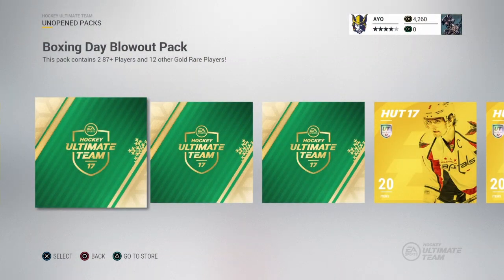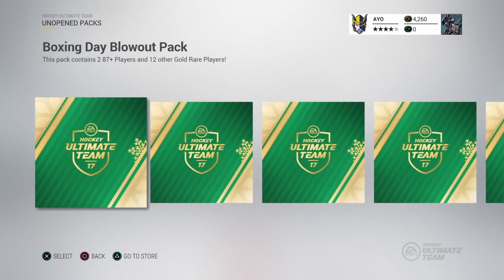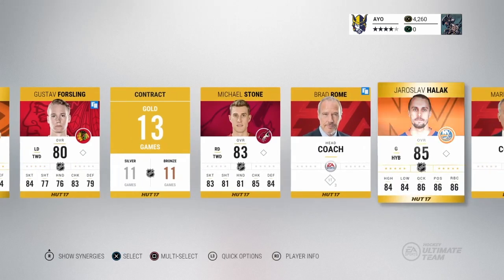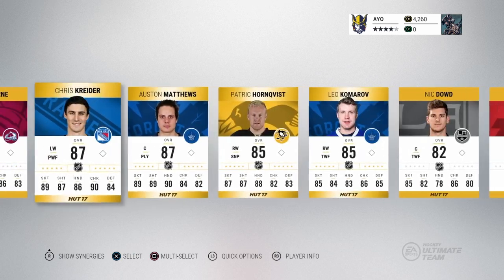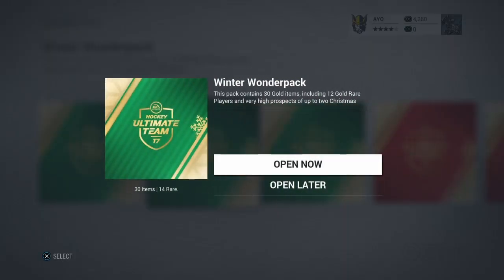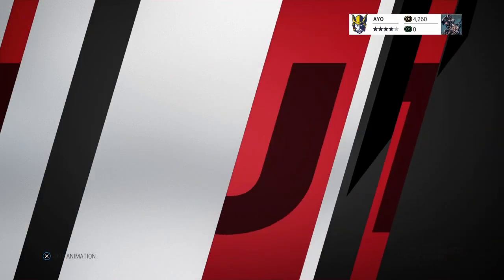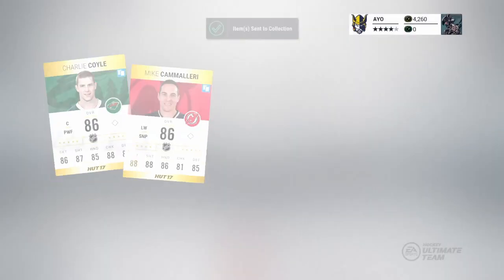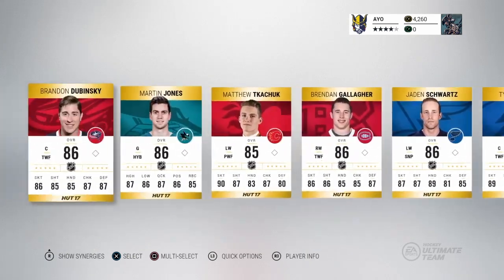HER LUCK IS CRAZY! - HUGE NHL 17 Pack Opening! (600k+)